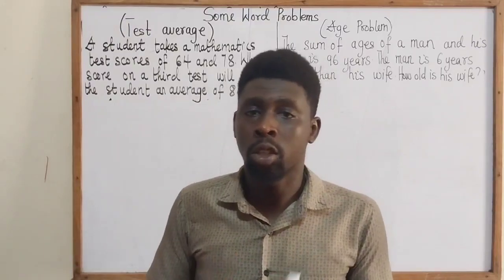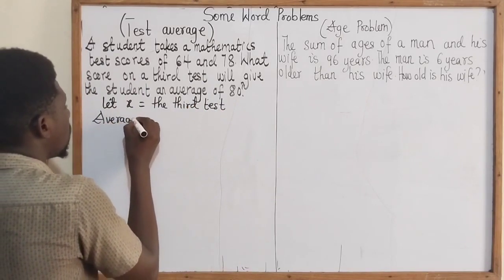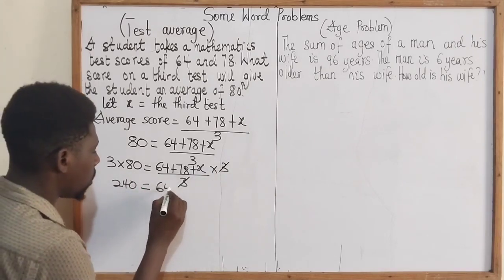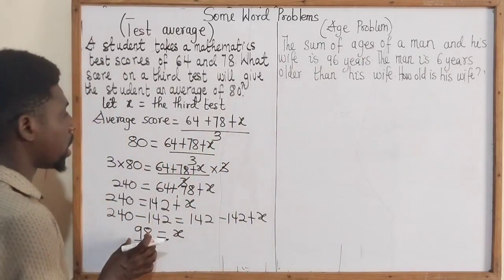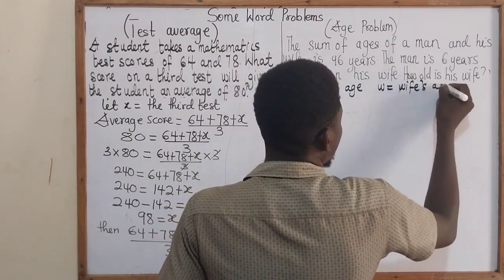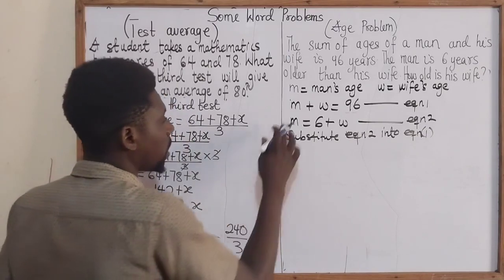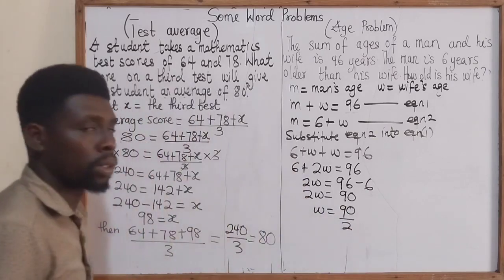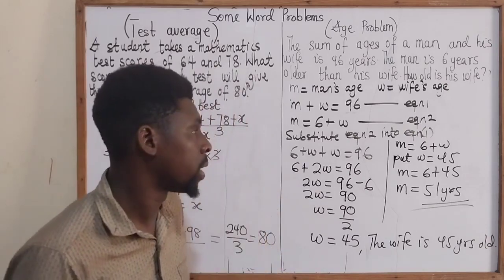how to solve word problems by applying knowledge acquired in equation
to solve word problems, the verbal sentence should change into a mathematical sentence.